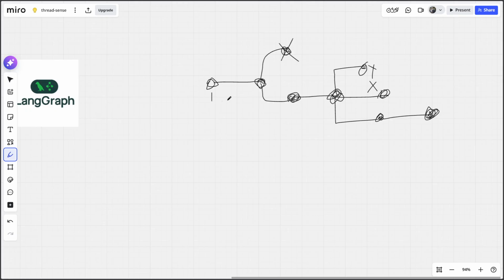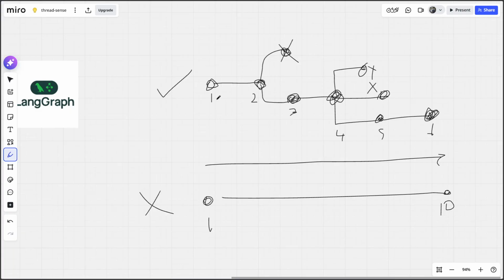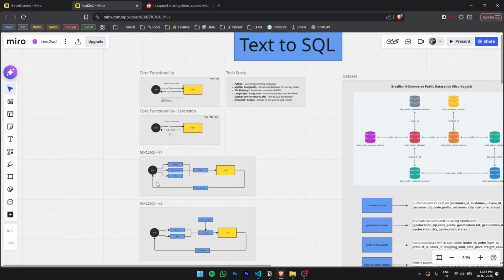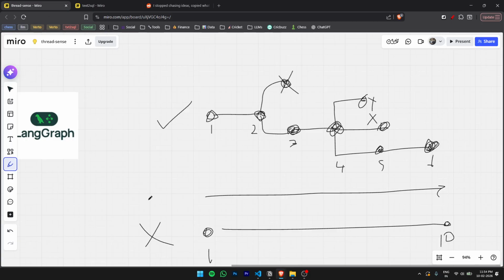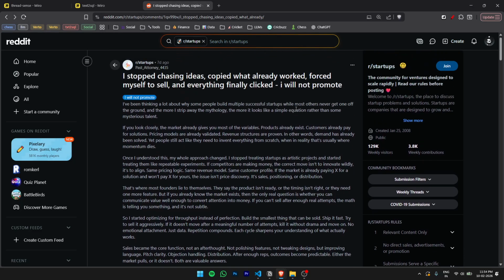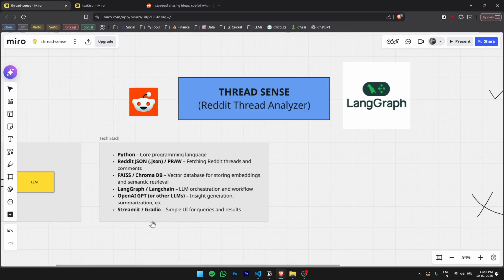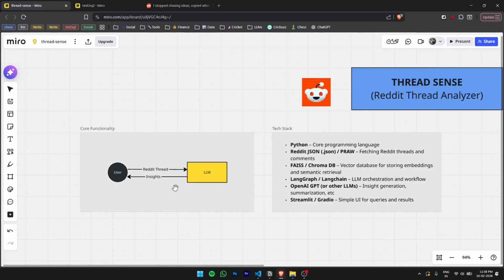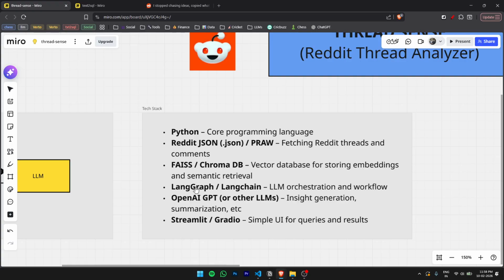Reddit Thread Analyzer with LangGraph #1 - Project Overview & Build Plan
This is the first video in a new series where I build a Reddit Thread Analyzer with LangGraph from scratch

I cover the project motivation, tech stack, and the iterative approach I’ll use to develop the system across multiple versions - focusing on learning, design decisions, and practical improvements.